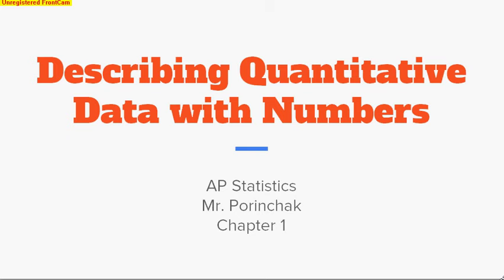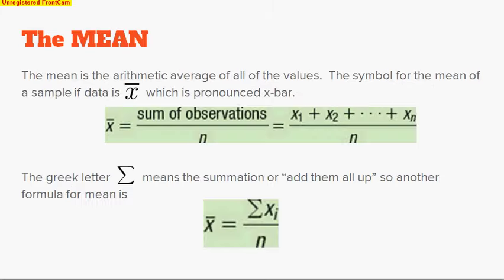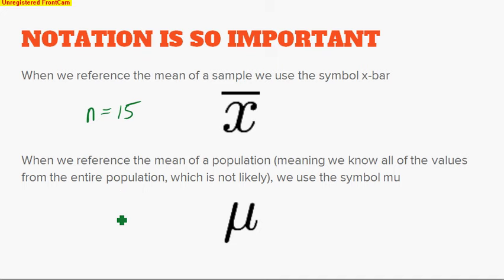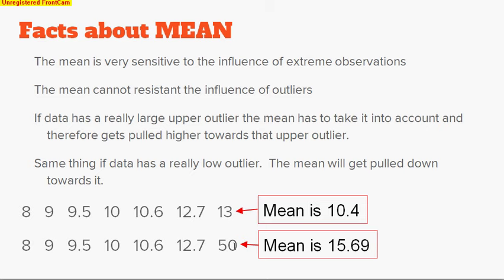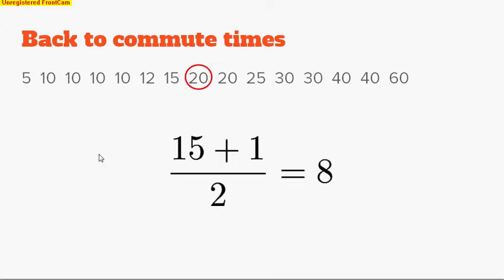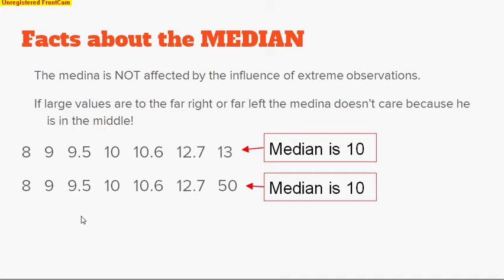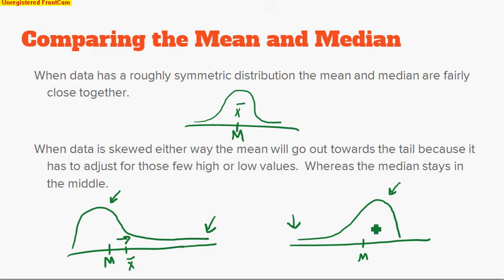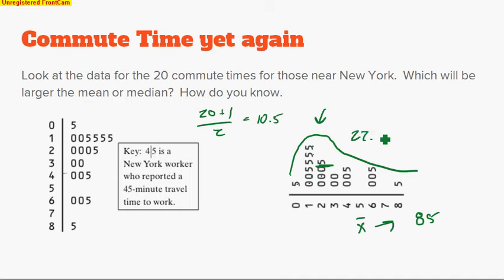AP Statistics: Describing Quantitative Data PART 1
This is part 1 of how to describe quantitative data with numbers.  This part focuses on shape and center.